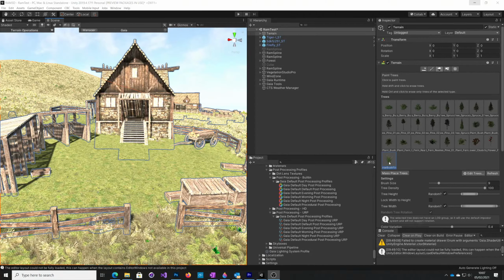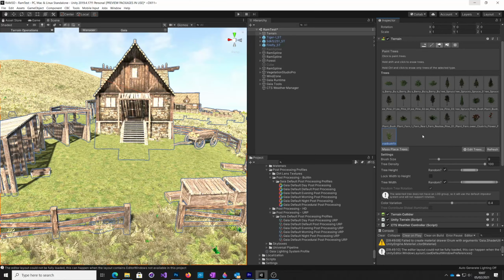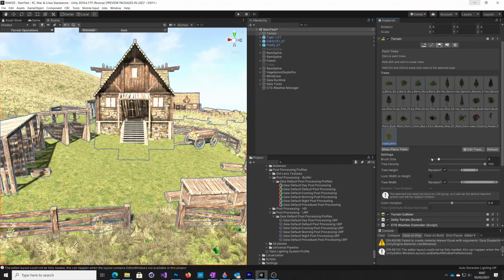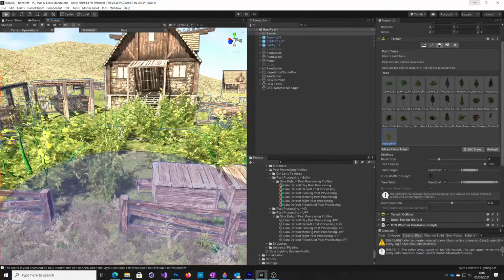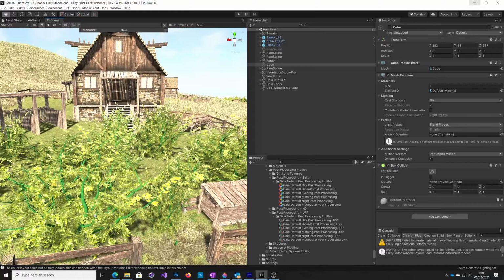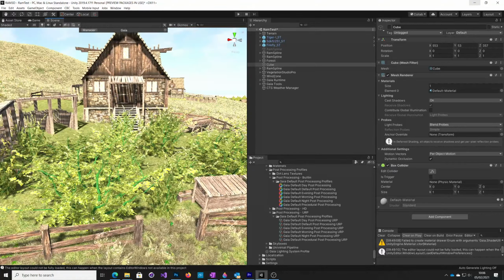Gorse Bush On Terrain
Adding my custom Gorse Bush (tree) to a Unity Terrain